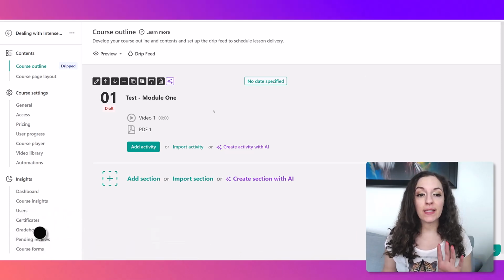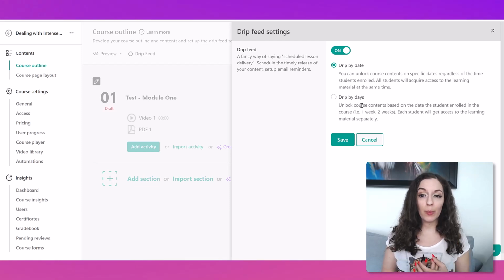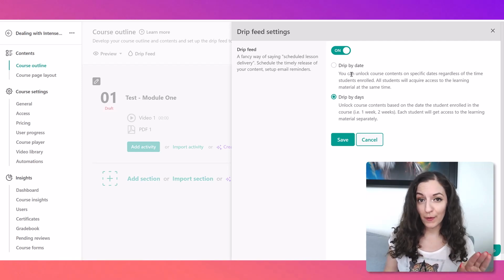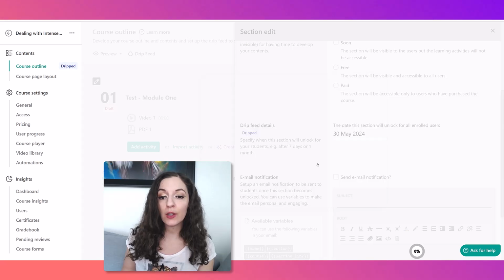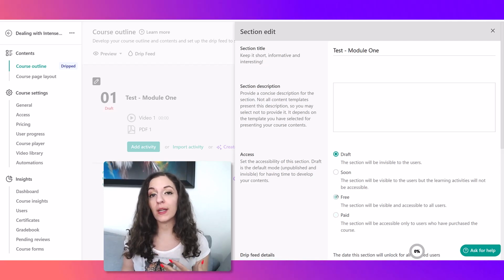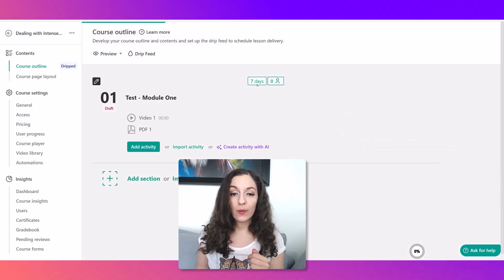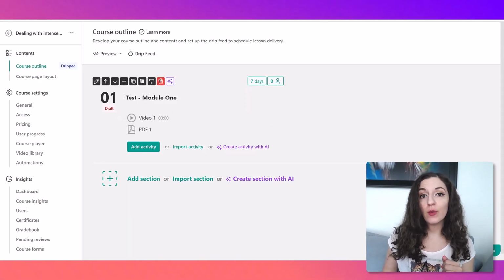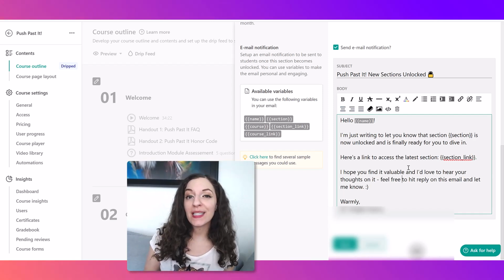How to Drip Feed Your Course in Learnworlds (Step by Step Tutorial)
ABOUT THIS EPISODE:
In this video Learnworlds tutorial, I'll walk you through the process of drip-feeding your course content in LearnWorlds. We'll start by exploring the advantages of drip-feeding and how it enhances learner engagement. Then, I'll guide you step-by-step on setting up drip schedules within the LearnWorlds platform, allowing you to customize release dates and intervals for content delivery. Lastly, I'll show you how to monitor and fine-tune your drip settings to ensure an optimized learning experience for your students.

🟢 Need Help Setting Up or Developing Your LearnWorlds Website?  I've helped many coaches & entrepreneurs launch their courses online.